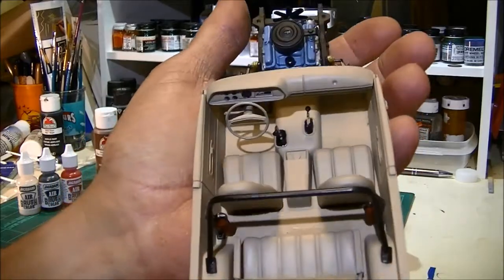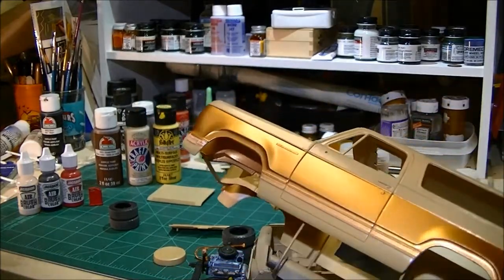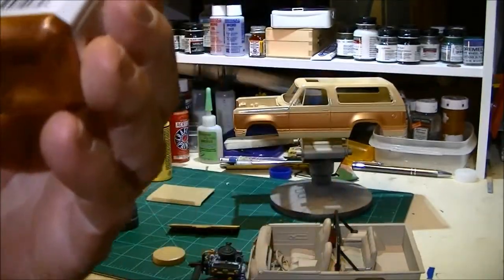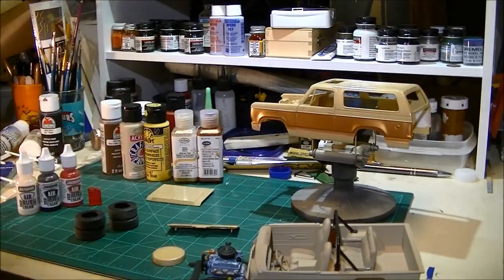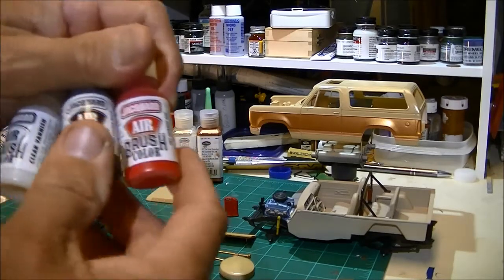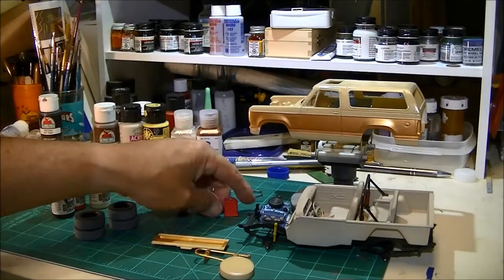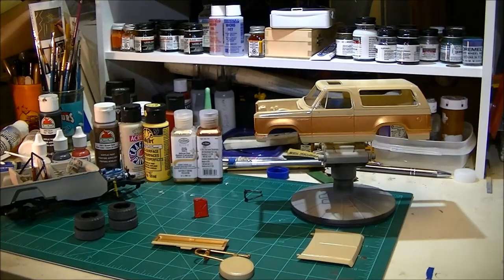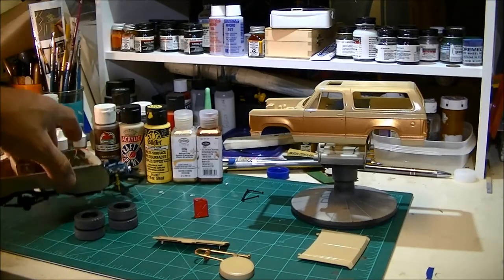Dodge Truck Month update 2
My entry to Mopar modelers Dodge truck month build many months over due finally getting back on the bench 1/25 1980 Ramcharger